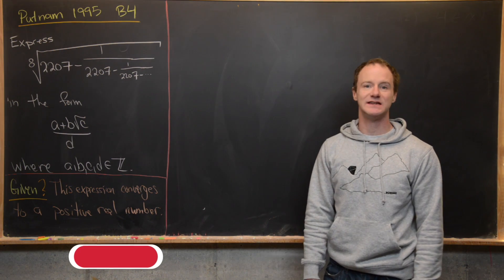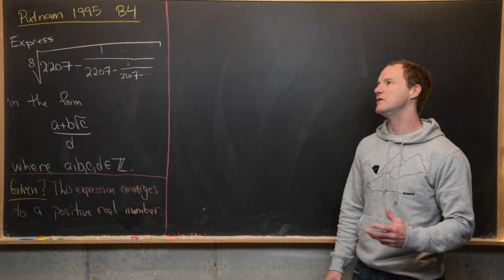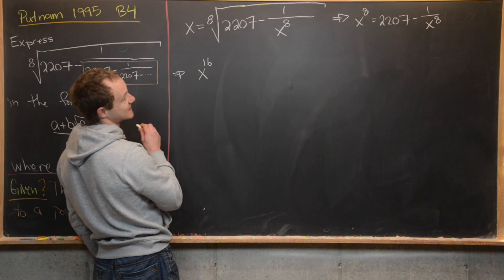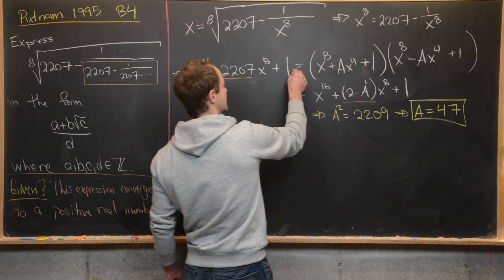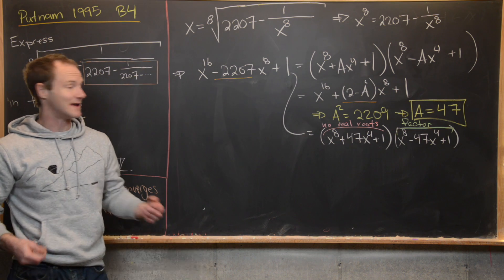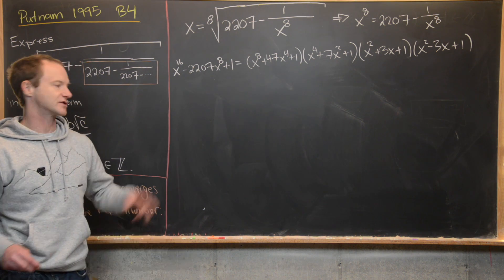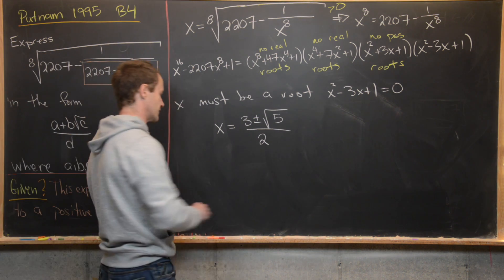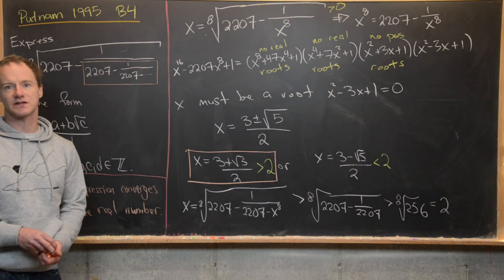Putnam Exam | 1995:B4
We look at a solution to question B4 from the 1995 William Lowell Putnam Mathematics Competition.

Differential Forms: